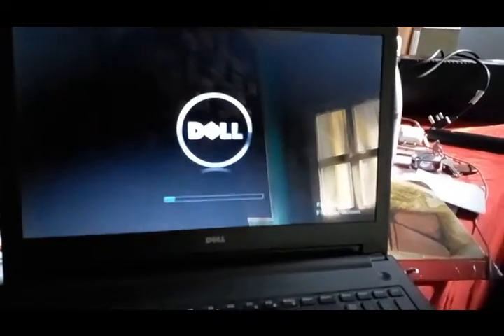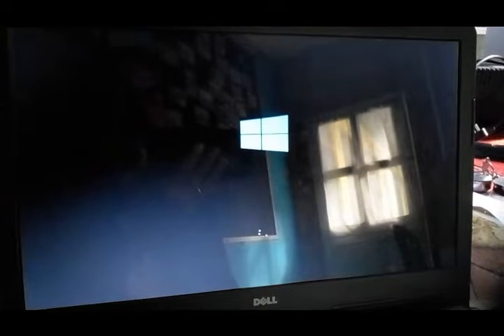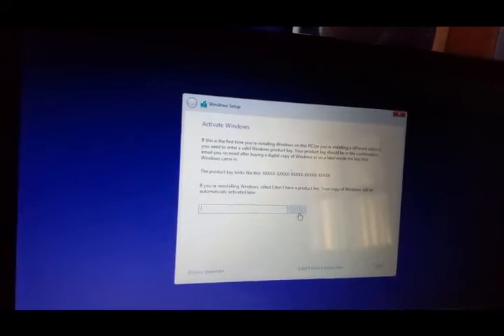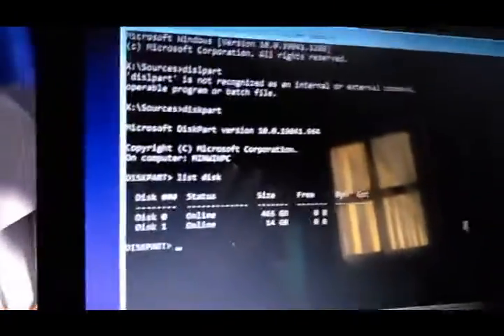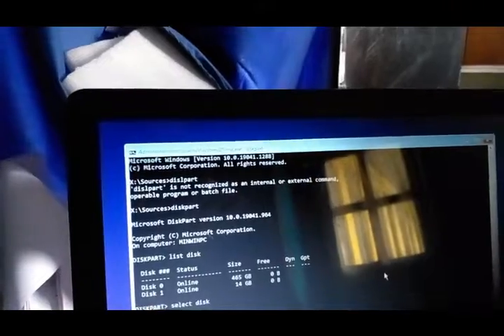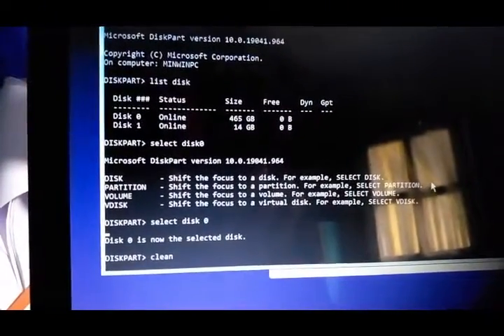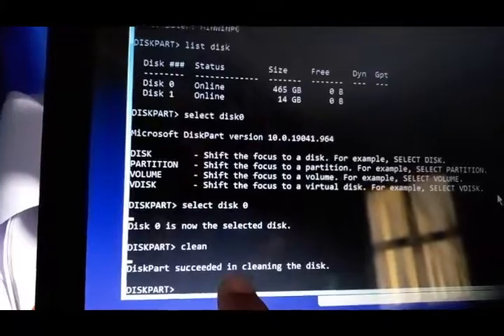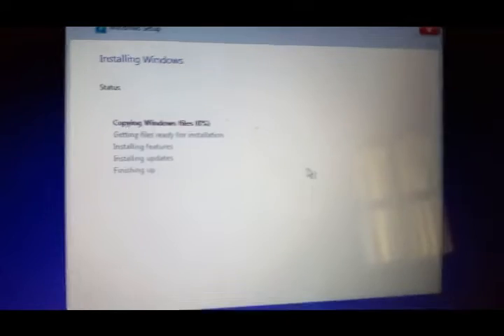"Fix MBR Disk Issues | Windows 7/8/10/11 Installation | Boot/Repair/Reinstall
"Fix MBR Disk Issues! Learn how to install, boot, repair, and reinstall Windows 7, 8, 10, and 11 on MBR disk type. Troubleshoot common errors, resolve boot problems, and get your PC running smoothly. Follow our step-by-step guide for MBR disk repair and Windows installation."

1. MBR disk issues
2. Windows installation
3. Boot repair
4. Reinstall Windows
5. Disk repair

1. Windows 7 installation
2. Windows 8 installation
3. Windows 10 installation
4. Windows 11 installation
5. MBR disk format
6. Bootable USB
7. BIOS settings
8. UEFI settings
9. Disk partition
10. System recovery

1. "MBR disk repair tools"
2. "Windows installation on MBR disk"
3. "Fix MBR disk errors"
4. "Reinstall Windows on MBR disk"
5. "MBR disk conversion to GPT"
6. "Windows boot repair MBR"
7. "MBR disk issues solutions"
8. "Windows installation troubleshooting"

1. Computer repair
2. Windows troubleshooting
3. Disk management
4. Operating system installation
5. PC maintenance

1. "Fix MBR Disk Issues"
2. "Windows Installation Guide"
3. "Boot Repair & Reinstall"
4. "MBR Disk Repair Tools"
5. "Windows Troubleshooting"